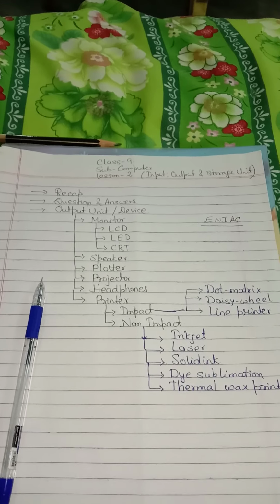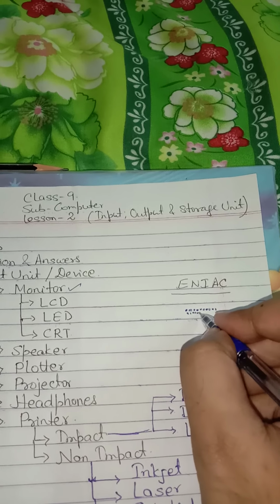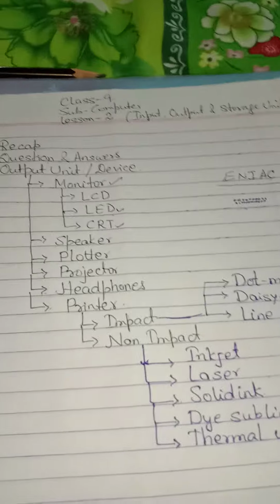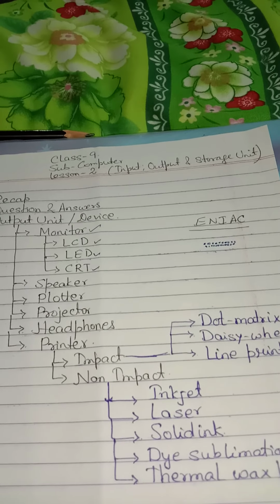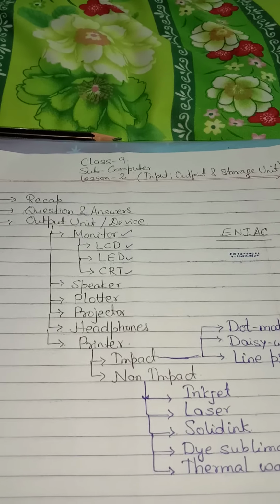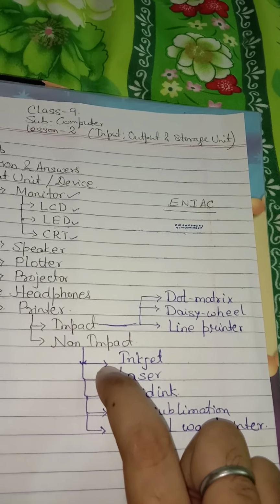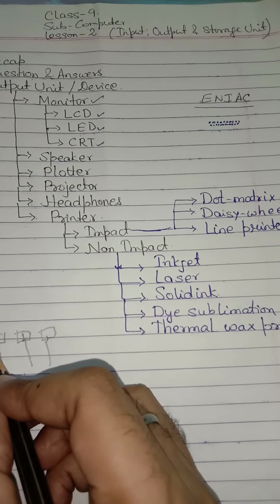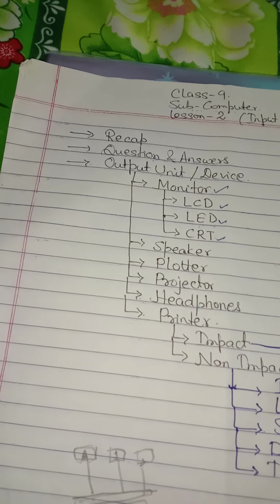Computer -9-part15- video (monitor,)